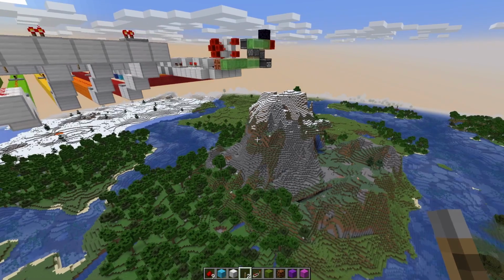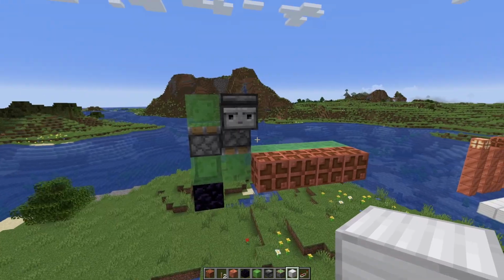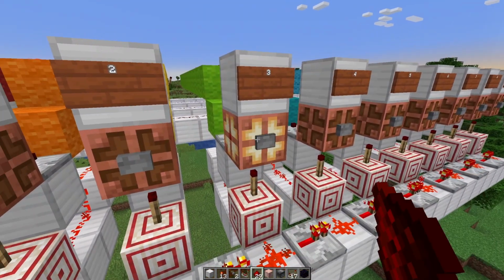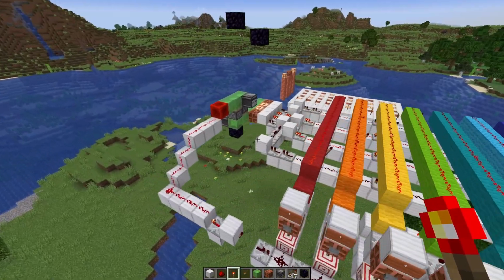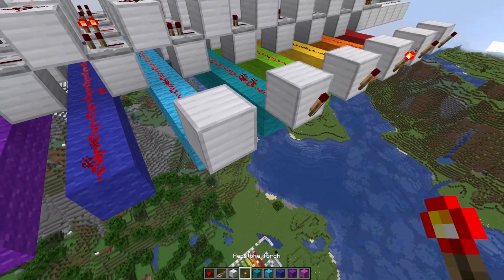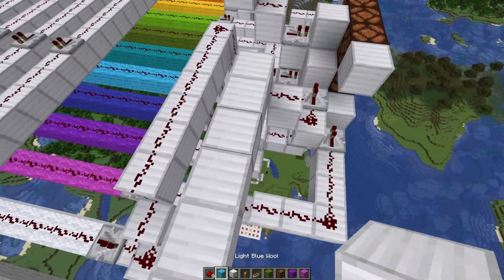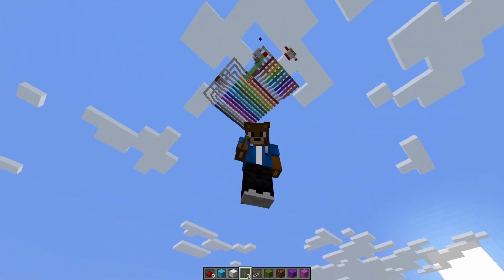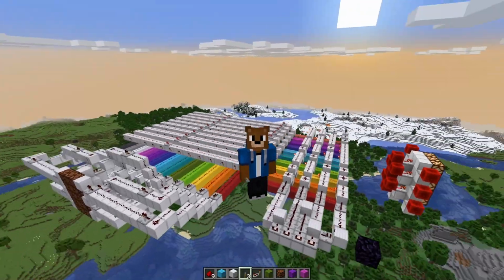😁 COPPER BULBS ARE GOING TO BE CRAZY in Minecraft 1.21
Think that copper blocks are kinda boring? NOPE, THEY ARE CRAZY POWERFUL!! CRAZY USEFUL!! CRAZY CRAZY!!!

another day and more insane ideas that mostly loose that little sanity i have left.